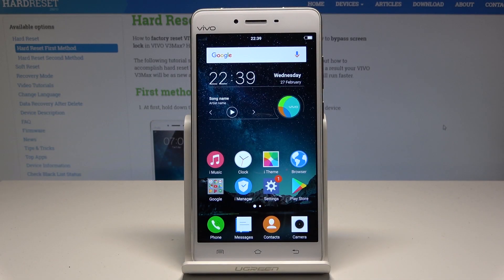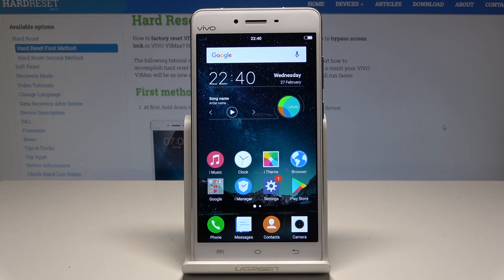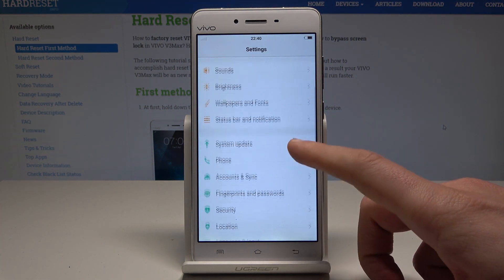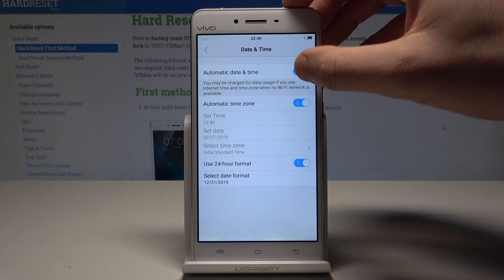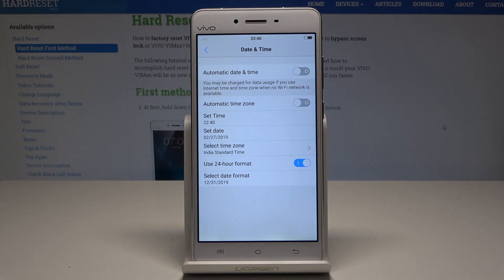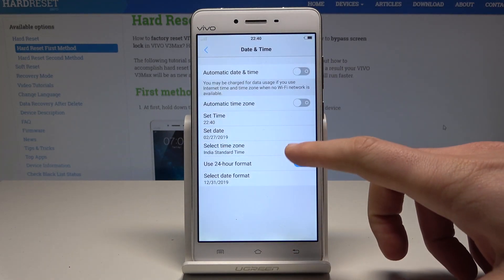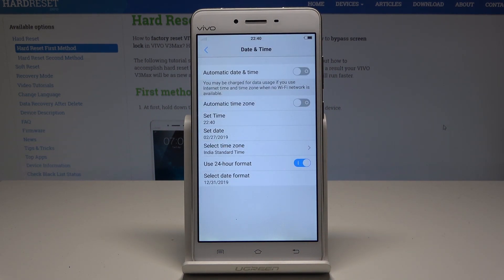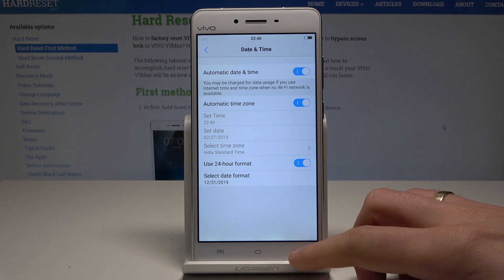How to Change Date and Time in VIVO V3Max - Set Up Date Settings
Check out the best way to update all the settings connected with time in VIVO V3Max. Smoothly change the date and hour. Select clock format that suits you most. Pick either automatic date & time setup or pic both manually. Go through the wide list with all available time-zones and choose the one that you currently staying in.

How to change Date & Time in VIVO V3Max? How to update time settings in VIVO V3Max? How to select Time Zone in VIVO V3Max? How to change Date in VIVO V3Max? How to set up Time in VIVO V3Max?